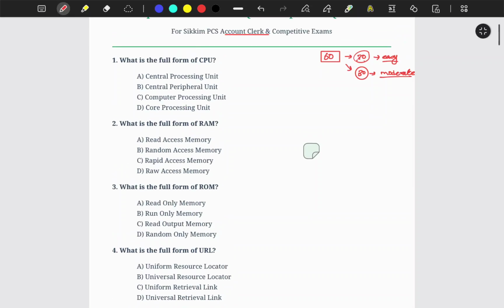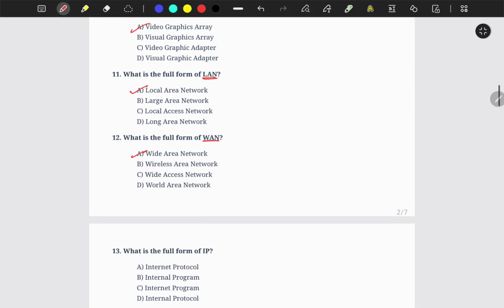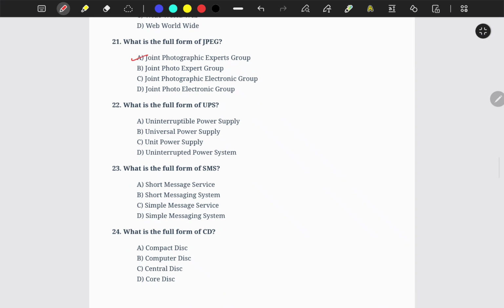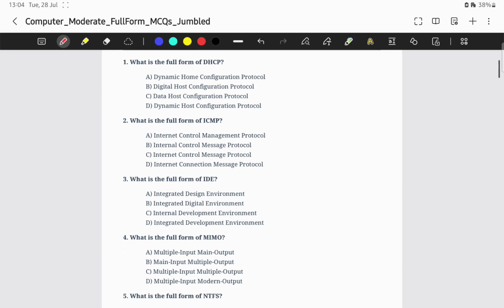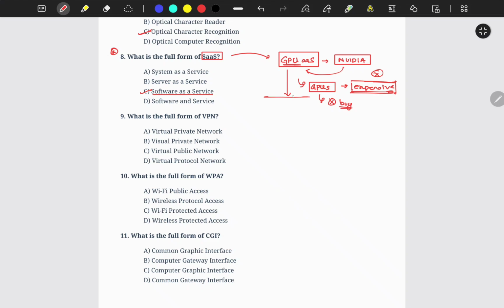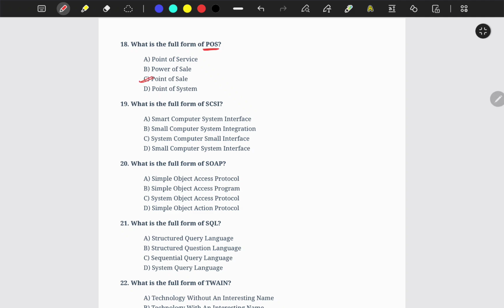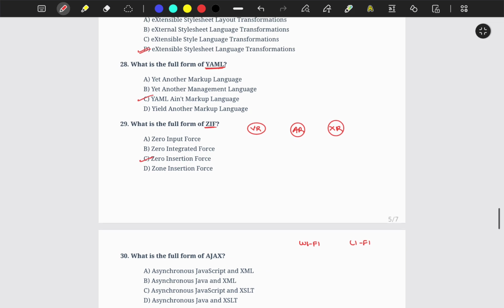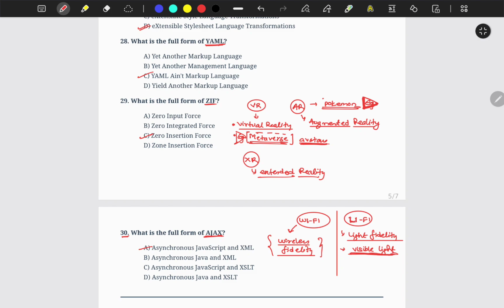Computer Abbreviations for SPSC Accounts Clerk Exam | 70 Important Questions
Targeting the SPSC Accounts Clerk Examination? In this video, we cover the 70 Most Important Computer Abbreviations & Full Forms highly relevant for the upcoming syllabus and exam pattern! 💻✍️

Mastering these essential computer terms will help you score maximum marks in the Computer Knowledge section with ease.

📌 What You’ll Learn in This Video:
• 70 High-Yield Computer Abbreviations (YAML, ZIF, AJAX, Li-Fi, VR/AR, and more!)
• Step-by-step notes and explanations for tricky full forms
• Key concepts designed specifically for SPSC Accounts Clerk aspirants